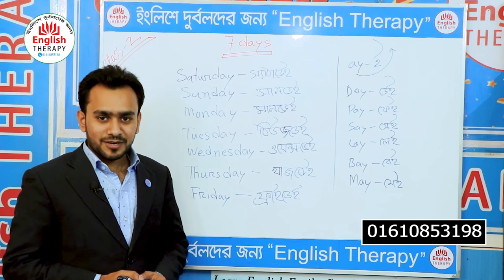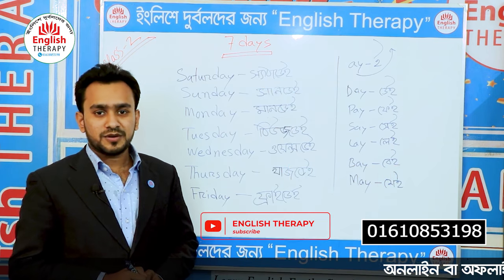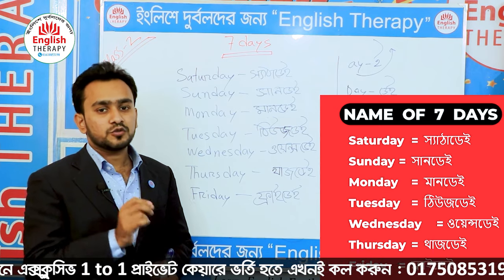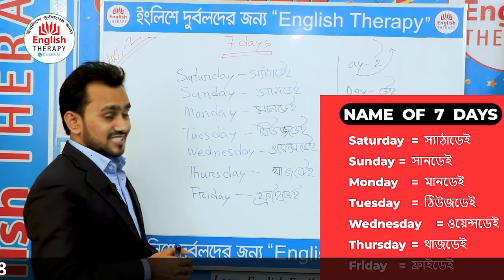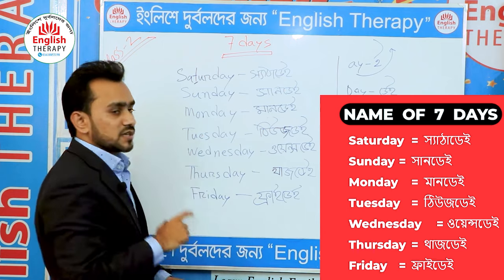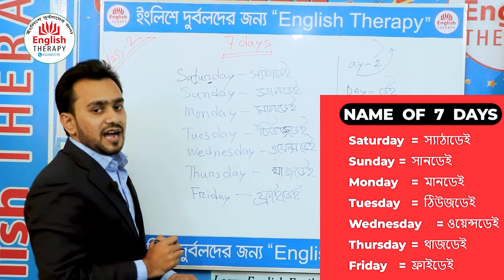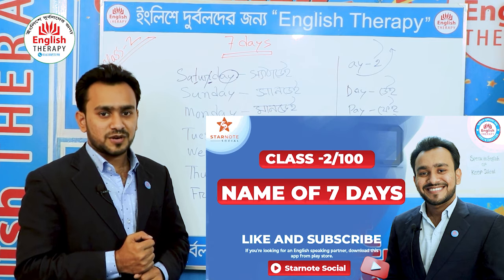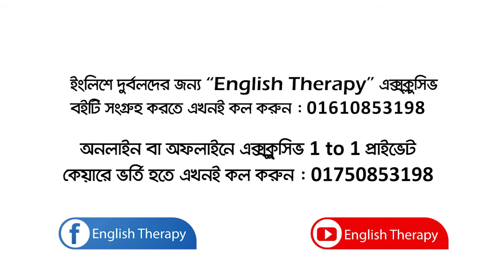Lesson-02 ইংরেজি সাত দিনের নাম শুদ্ধ উচ্চারণ। ইংলিশে দুর্বলদের জন্য | English Therapy | Saiful Islam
Lesson-02 ইংরেজি সাত দিনের নাম শুদ্ধ উচ্চারণ। (page 18) ইংলিশে দুর্বলদের জন্য || English Therapy || Saiful Islam

English Therapy
House# 34, Road# 11, Block# H,
Mirpur-02, Dhaka, Bangladesh.